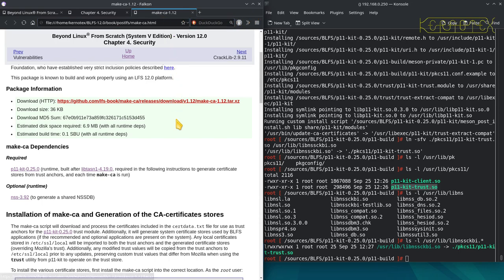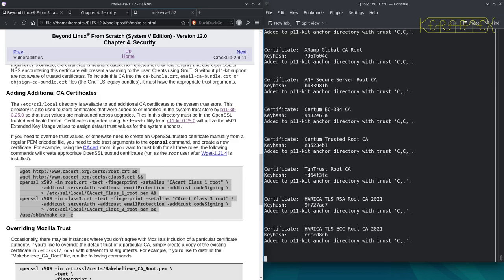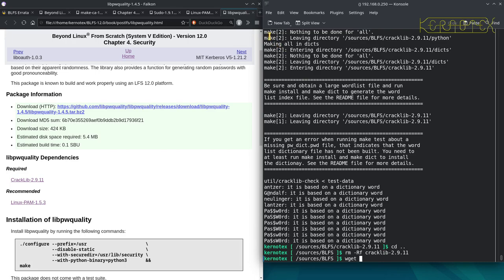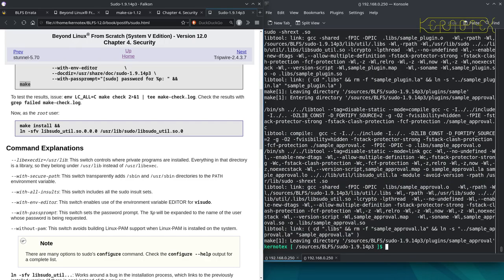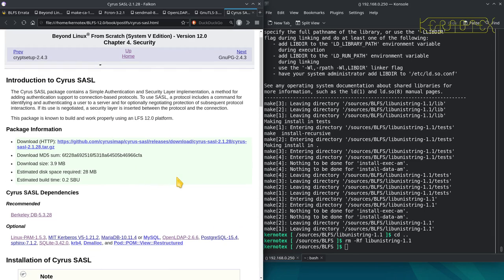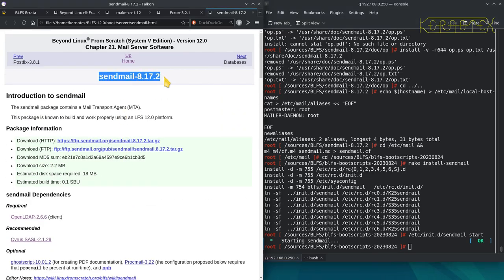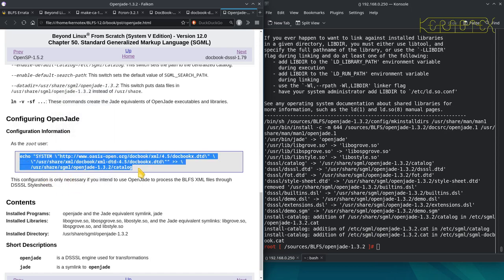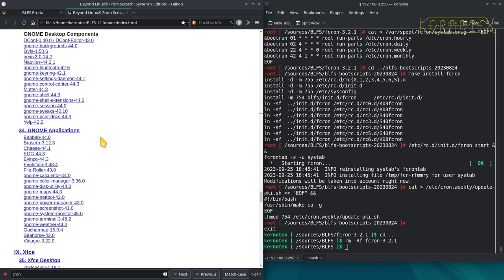5. Packages 32 to 54 of 996 - How to build Beyond Linux From Scratch (BLFS) 12.0 Tutorial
Please note that I had issues installing make-ca-1.12 which was down to a bug with this version of make-ca and was fixed a day or two after I recorded this video. I recommend that you do not follow my work-around but follow the instructions on the Errata page for BLFS 12.0 Be aware that errata published via that link are only available for the current stable BLFS. The advice for this particular erratum on that page at the time of publishing this video is to use make-ca version 1.13 instead.

Packages built:

Number Name
 32 make-ca-1.12 [Cron job to be added]
 33 Sharutils-4.15.2
 34 Berkeley DB-5.3.28
 35 CrackLib-2.9.11
 36 Linux-PAM-1.5.3
 37 libpwquality-1.4.5
 38 Shadow-4.13
 39 Sudo-1.9.14p3
 40 libunistring-1.1
 41 Cyrus SASL-2.1.28 [Rebuild after openldap]
 42 OpenLDAP-2.6.6 [Rebuild after GnuTLS and MariaDB]
 43 Cyrus SASL-2.1.28 [Rebuild after MariaDB and sphinx]
 44 sendmail-8.17.2 [Rebuild after ghostscript for PDF documentation]
 45 SGMLSpm-1.1
 46 docbook-3.1-dtd
 47 docbook-4.5-dtd
 48 xmlto-0.0.28 [Rebuild after fop]
 49 OpenSP-1.5.2
 50 OpenJade-1.3.2
 51 docbook-dsssl-1.79
 52 DocBook-utils-0.6.14
 53 Which-2.21
 54 Fcron-3.2.1

In this series of videos I show how I build BLFS 12.0 from the basic text-only LFS 12.0 system to a fully fledged desktop PC with a GUI and productivity software such as LibreOffice and Firefox using just the BLFS book.

Although I had initially planned to install just the book-recommended package options, I actually build almost all optional packages to get good coverage of the book meaning that I build almost 1,000 packages from source code by hand. This represents approximately 95% of the book.

If you are interested in building BLFS 12.0 you will need a newly completed LFS 12.0 system. You can follow me building such a system

The end result is a desktop system with a variety of Desktop Managers, Window Managers, Desktop Environments, Web Browsers, Office Software such as word processors and spreadsheets, email clients, image editors and a video production suite. As a bonus I additionally install a couple of games at the end.

Note:
The following packages were installed from BLFS as part of the LFS installation to get UEFI boot functionality and are *not* covered in this series of videos. The numbering of the packages I use in this series includes these six packages. Therefore the packages recorded in later videos in this series starts with number 7: (Wget).

     1 efivar-38
     2 mandoc-1.14.6
     3 Popt-1.19
     4 efibootmgr-18
     5 FreeType-2.13.1 [Reinstall after harfbuzz]
     6 GRUB-2.06

I will cover LFS UEFI booting in future videos.